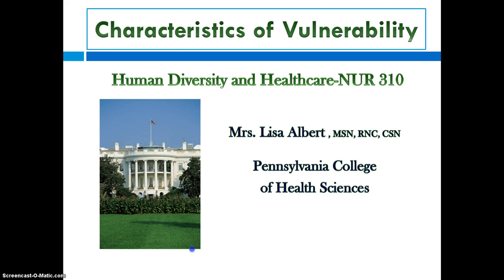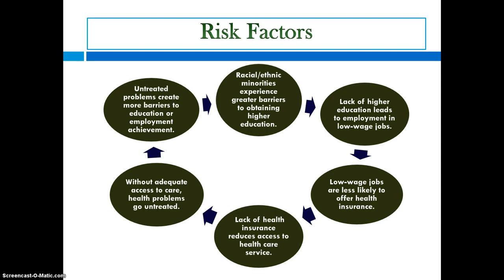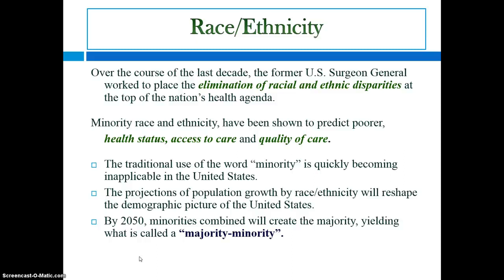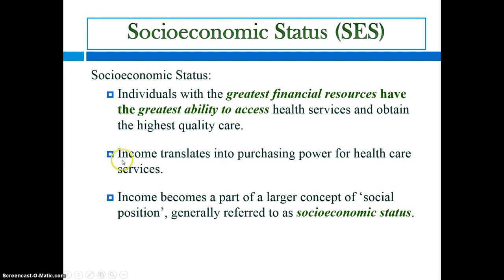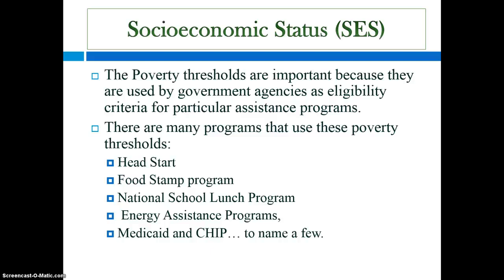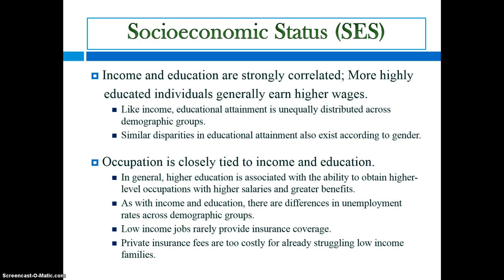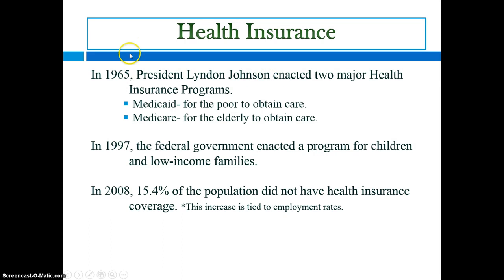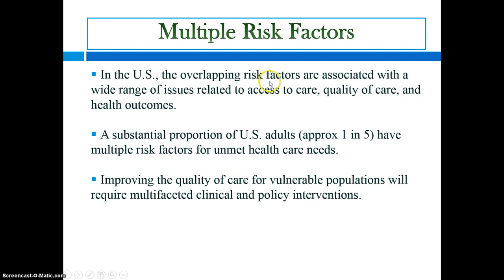Characteristics of Vulnerability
Week 4/Module 4